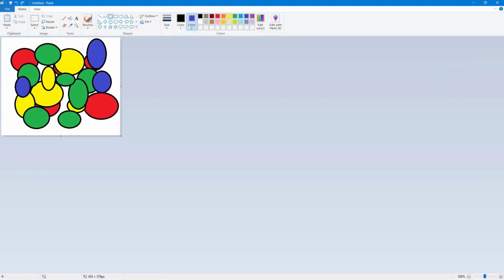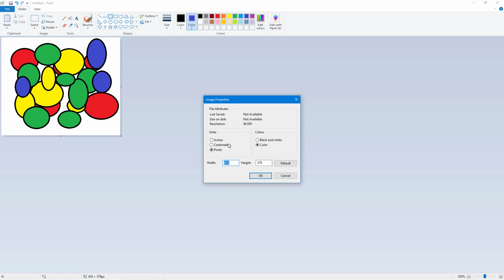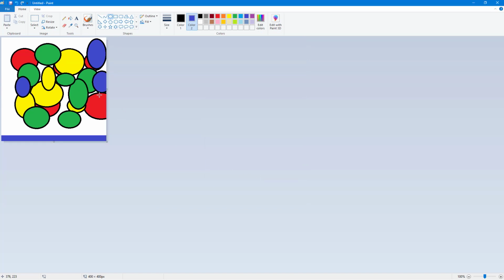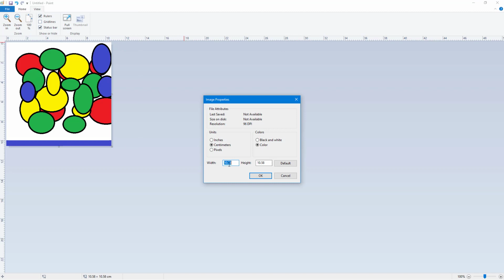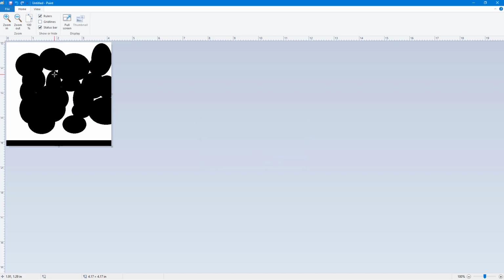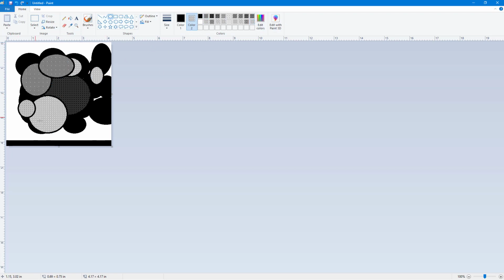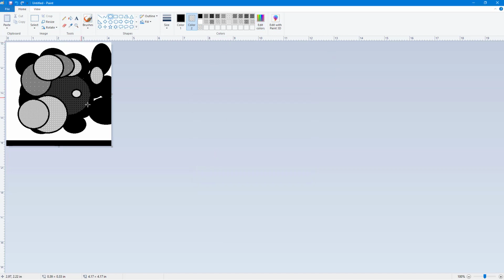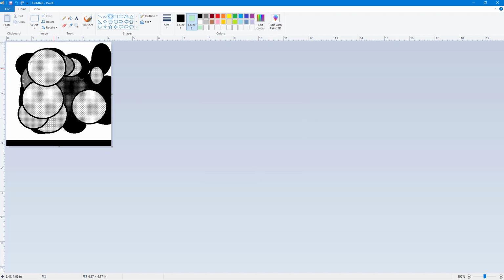MS Paint Tutorial - Lesson 32 - Properties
In this tutorial, we will be discussing about Properties in MS  Paint